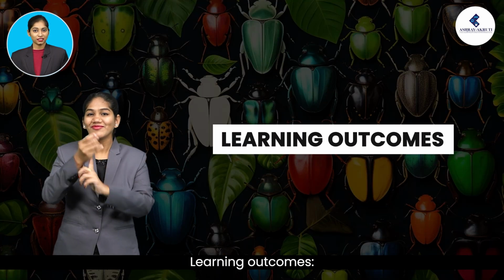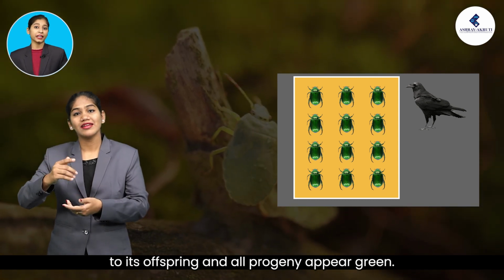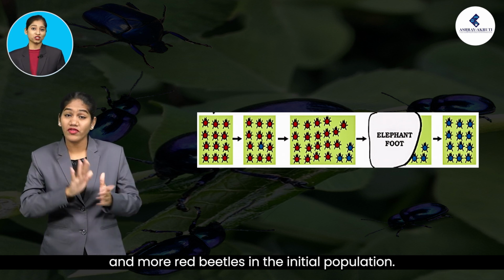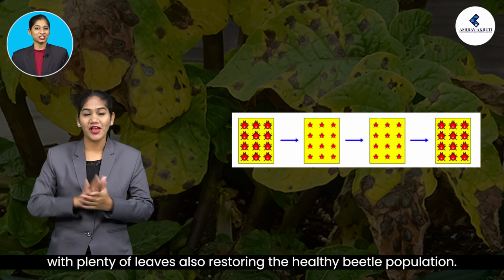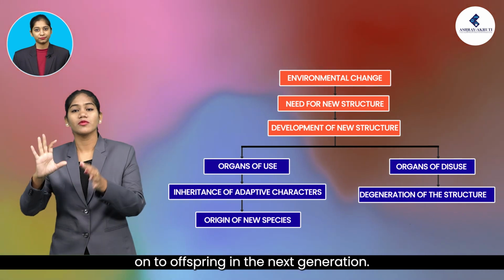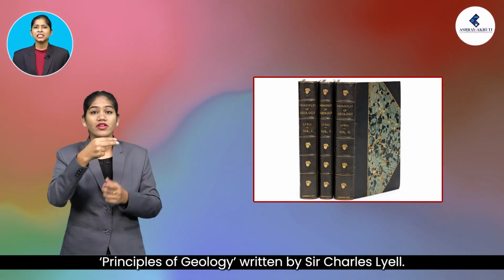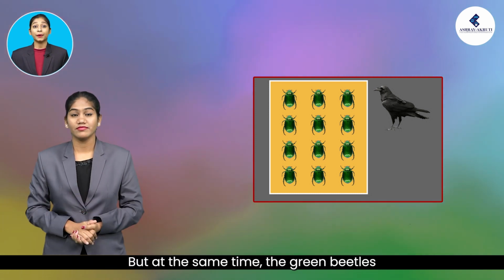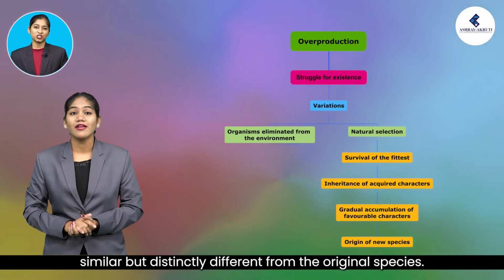10th Class Biology | Evolutionary Theories| Lessons in Sign Language for Deaf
Google Form

The organisms undergo gradual changes to adjust and survive in a specific habitat or environment. The organisms inherit or acquire characters and evolve into new species. Lamarck proposed the theory of inheritance of acquired characters. Later, it was disproved and Darwin proposed the theory of evolution by natural selection. In this video, the important features of Lamarck and Darwin's theory were shown.